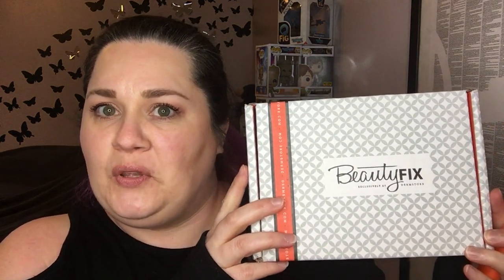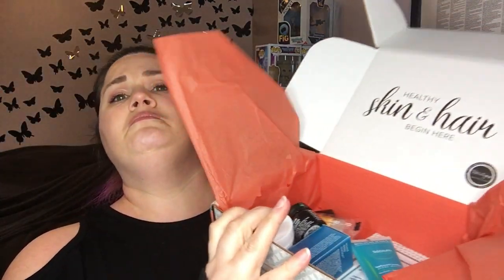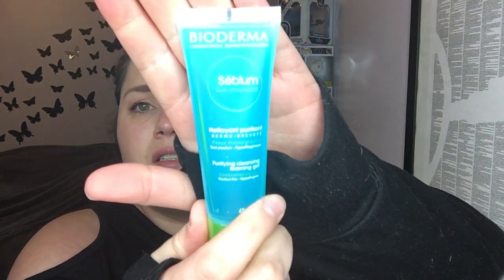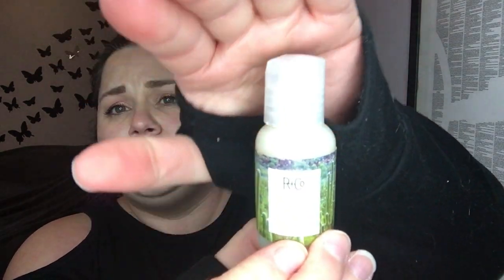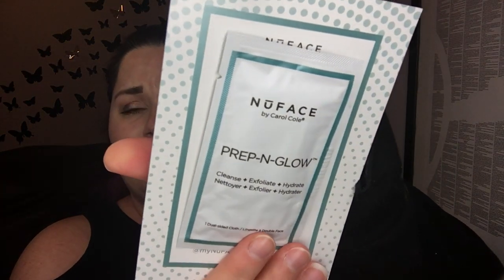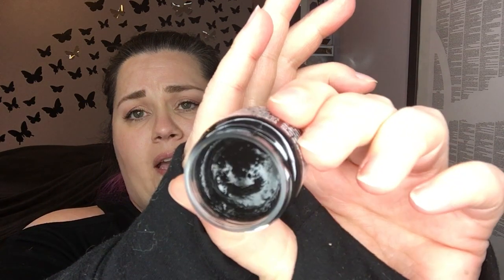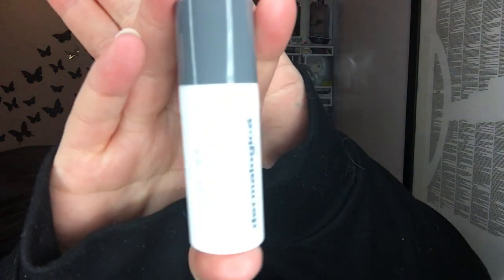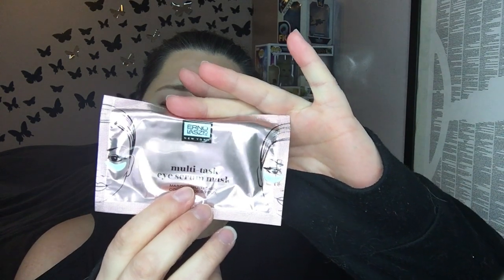BeautyFix Box l March 2018 l NEW Subscription !!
Thanks for hanging out with me! This is a new subscription for me- I will see if I like it for the next few months!

I got
bioderma purifying cleansing foaming gel
r+co texturizing shampoo
nuface prep-n-glow sheet
peter thomas roth irish moor mud mask
dermalogica sound sleep cocoon
detox bar soap
erno laszio eye serum mask
first aid beauty ultra repair cream
harry josh pro tools carbon tail comb